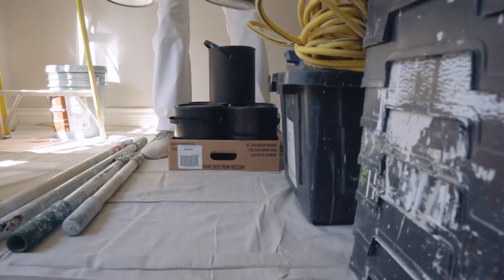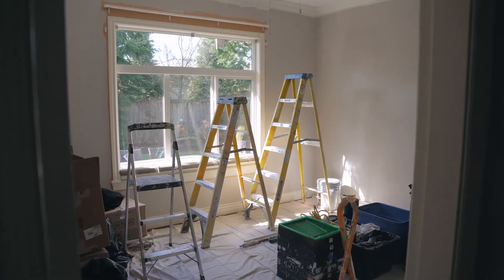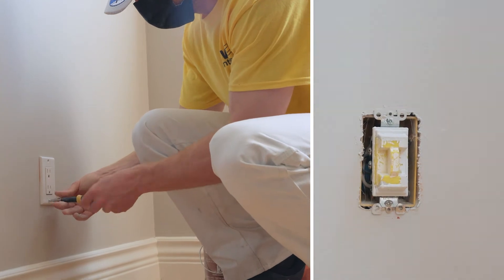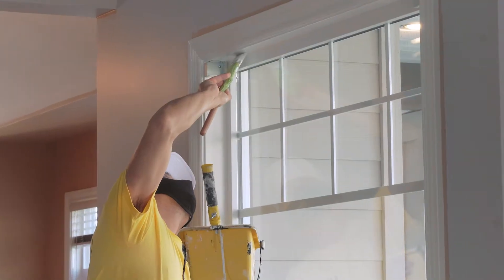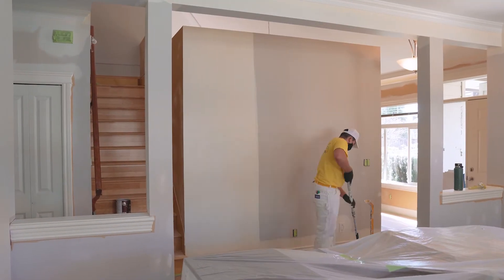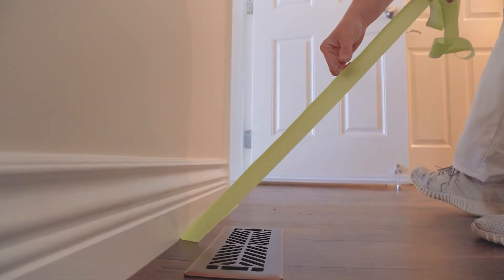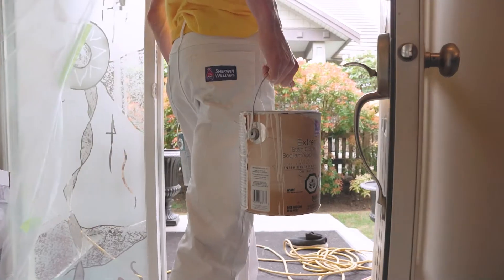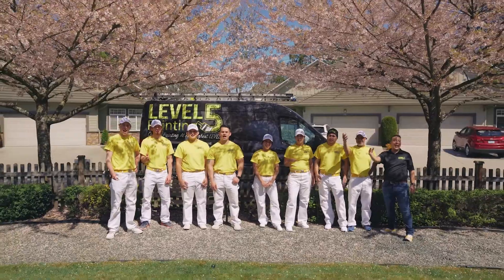Why Choose Level 5 Painting? See Our Process.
Level 5 Painting owners David and Talon have taken extraordinary steps to build strong company values that reflect those that any service-based company should have: Knowledge, Integrity, Friendliness, Cleanliness, and Pride. We go to great lengths to ensure your space reaches its full potential using our proven systematic approach.